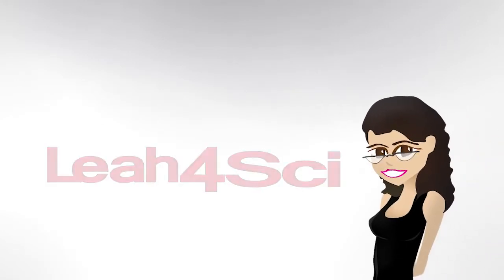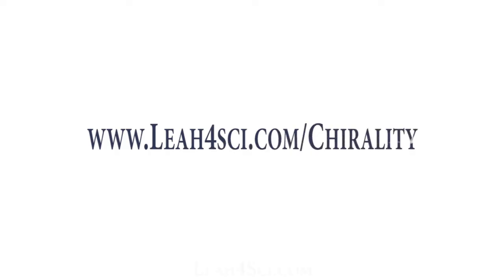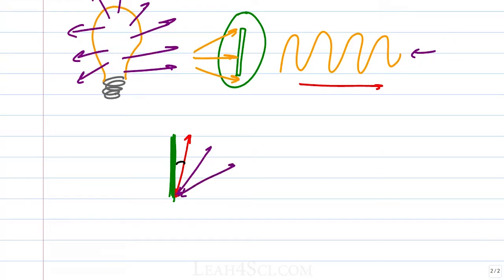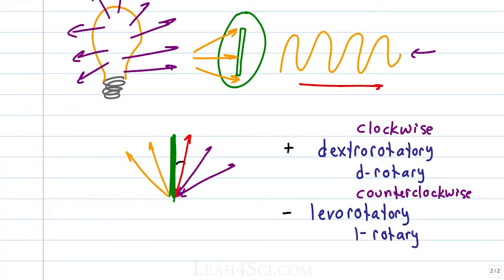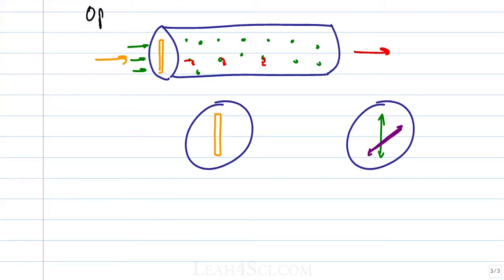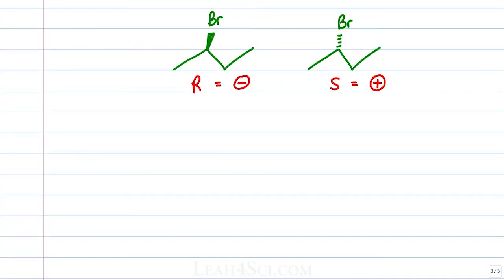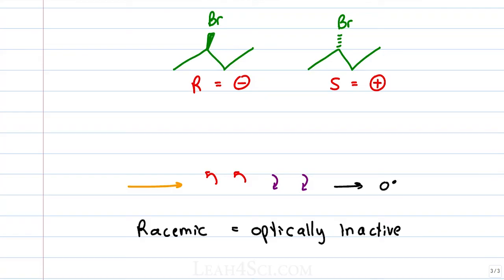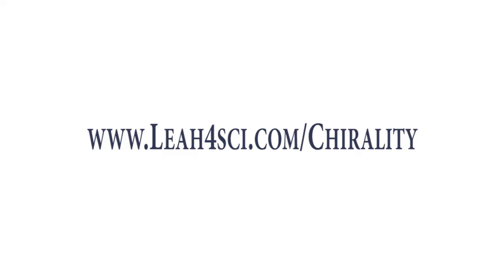Polarimetry - Intro to Optical Activity in Stereochemistry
Presents: Polarimetry as an Introduction to Optical Activity for studying Stereochemistry

This video breaks down the concept of polarimetry and the polarimeter as a tool for identifying optically active chiral solutions. This includes a discussion on D and L, dextrorotatory + and levorotatory - and its relationship (or lack of) to R and S

Catch the entire Chirality Video list in Organic Chemistry Series, on my

For more in-depth review on optical activity including practice problems and explanations, come join my online membership site the organic chemistry study hall